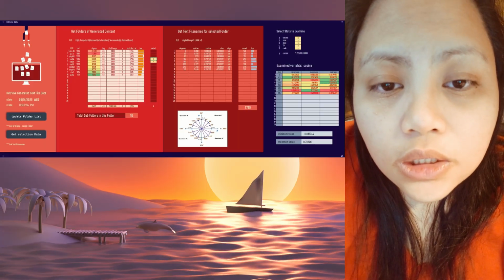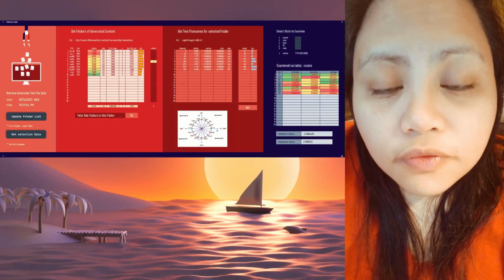Explore Stats on Generated Files